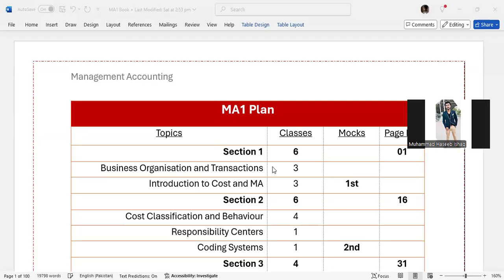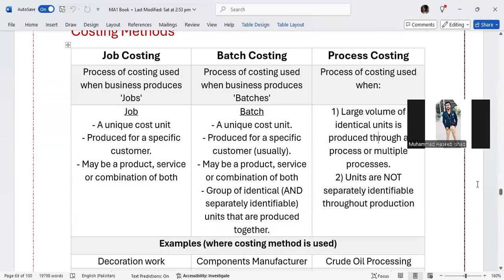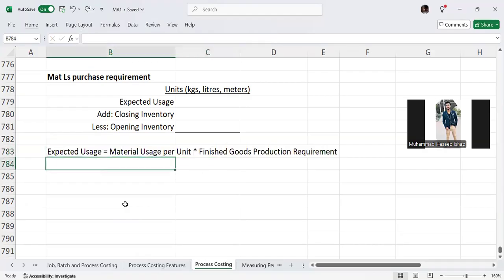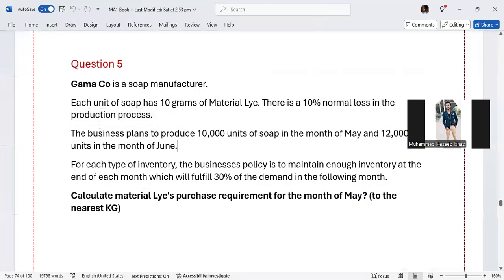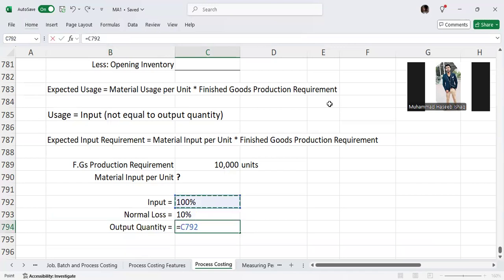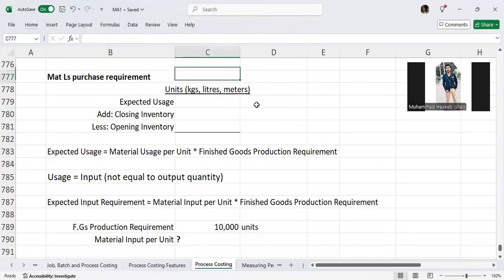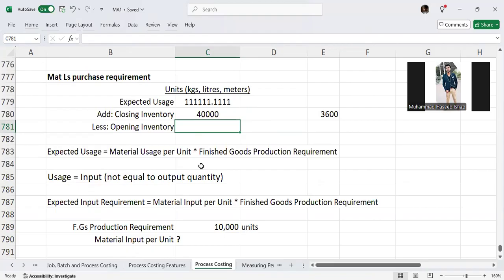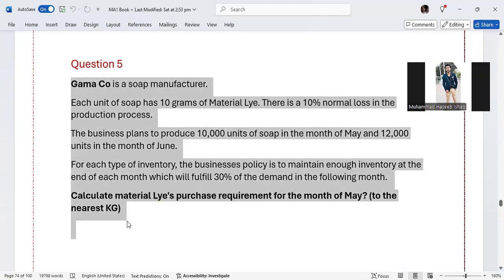MA1 / MA2 / FMA | Process Costing | Inventory Budgeting | Practice Question | Gama Co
Join this WhatsApp Group for new updates and any help related to Management Subjects: